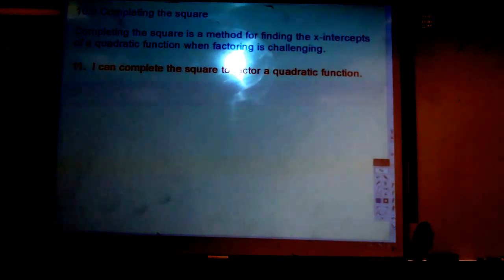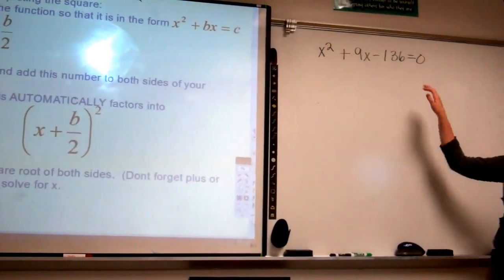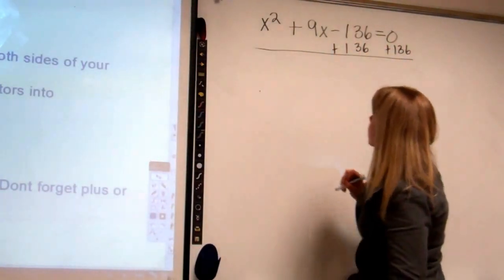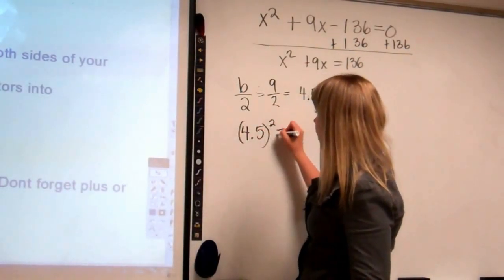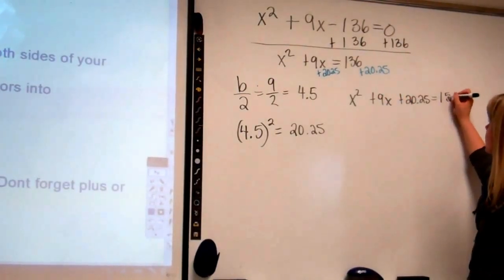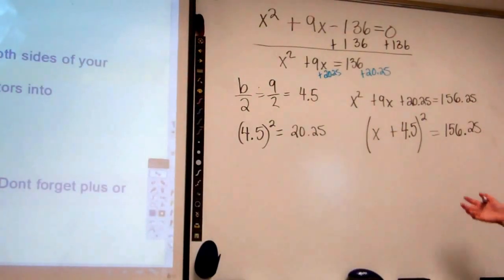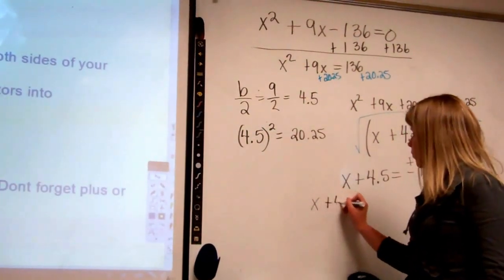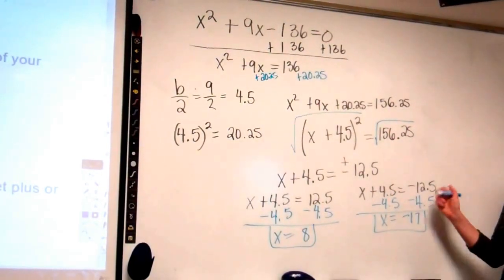Algebra I 10.6 Completing the Square Rybicki.MP4